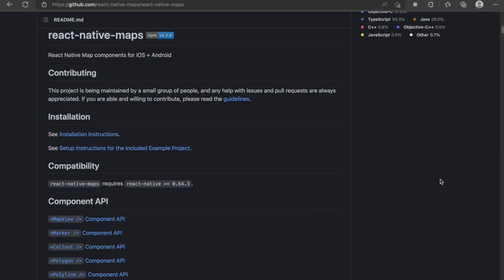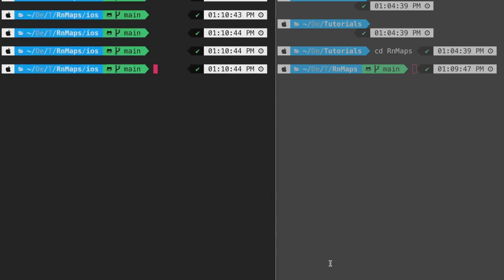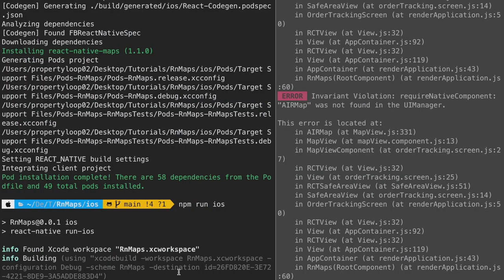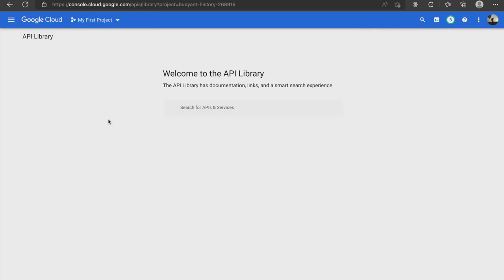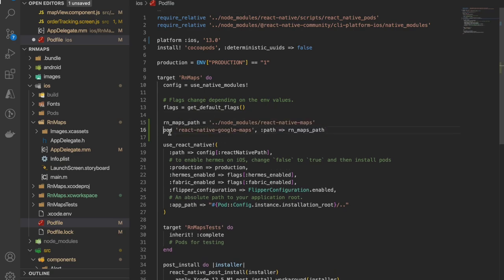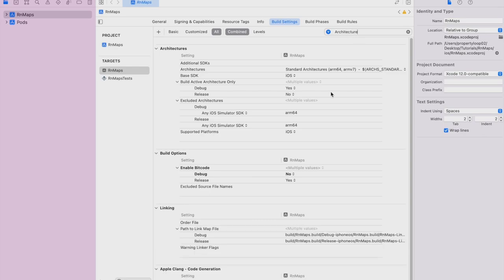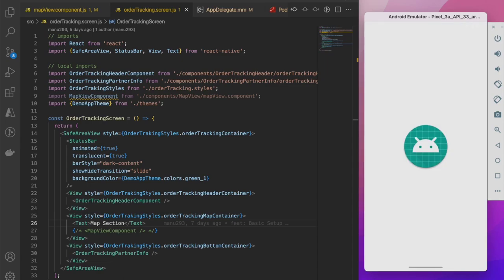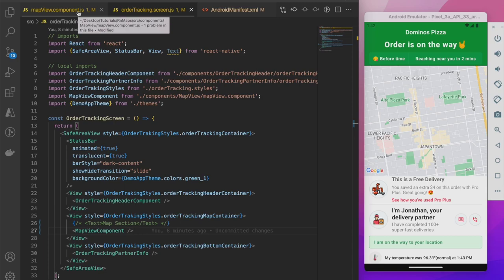React Native Maps - iOS And Android Setup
Title: React Native Maps - iOS And Android Setup

Code
1. AppDelegate.mm
[GMSServices provideAPIKey:@"API_KEY"];

2. podfile
 installer.pods_project.build_configurations.each do |config|
      config.build_settings["EXCLUDED_ARCHS[sdk=iphonesimulator*]"] = "arm64"
    end

3. AndroidManifest.xml
meta-data
        android:name="com.google.android.geo.API_KEY"
        android:value="API_KEY"

Video Outline
0:00 - 0:14 - Introduction
0:14 - 1:25 - React Native Project Set Up
1:25 - 6:14 - React Native Maps iOS Setup
6:14 - 7:18 - React Native Maps Android Setup
7:20  - 7:33 - Final Words and Future Plans